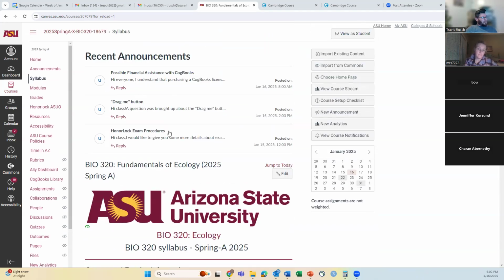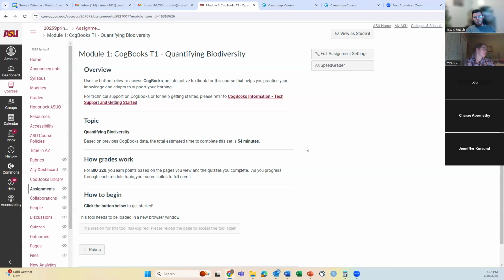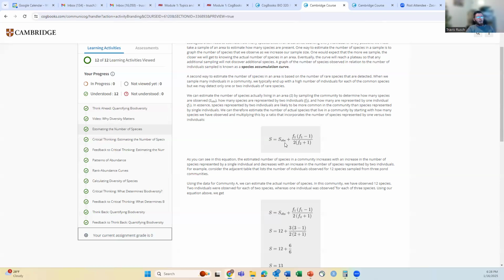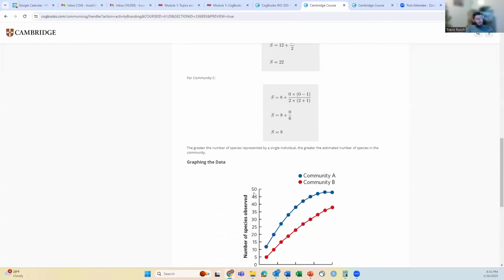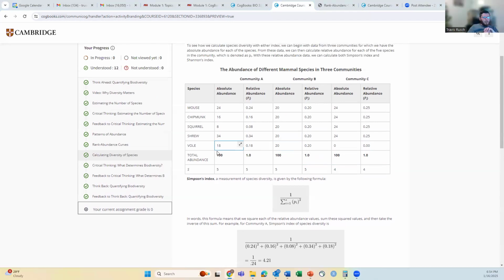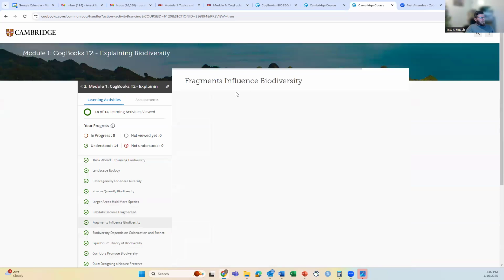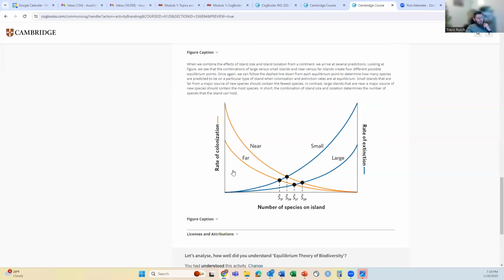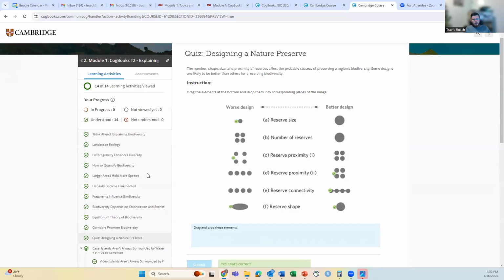BIO320 Office Hours T1-T2 (01.16.2025)